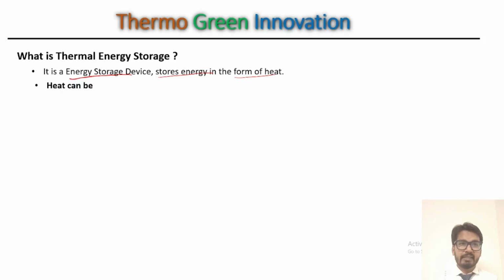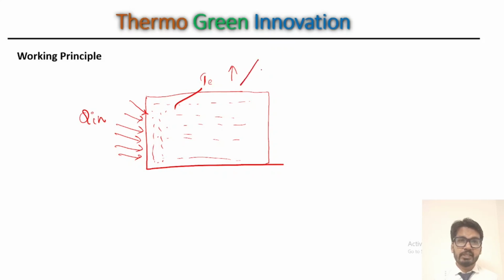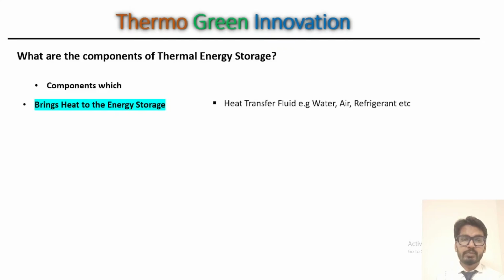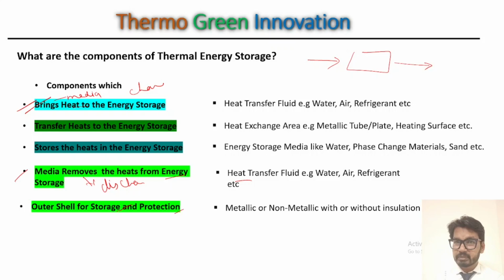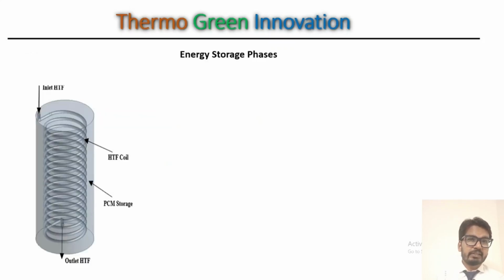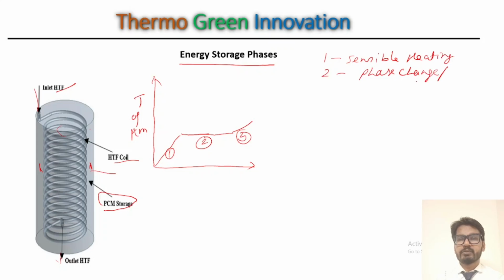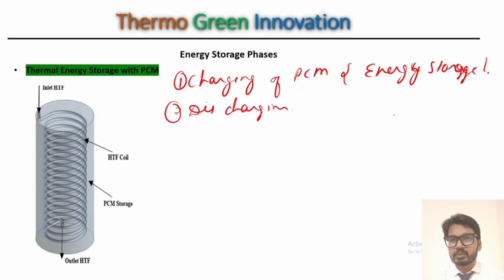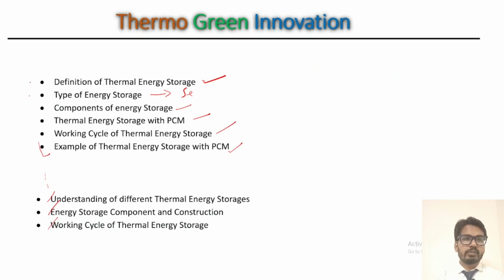Thermal Energy Storage And Its Component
The Thermal Energy Storage has different components. Thermal Energy Storage has 3 different categories mainly Sensible, Latent and Thermo-Chemical Energy Storage. In this Video, Latent heat energy storage is emphasized. Latent Heat Energy Storage has Phase Change Material as its heat storage media. Thermal Energy Storage will be discussed in detail in Video Series.